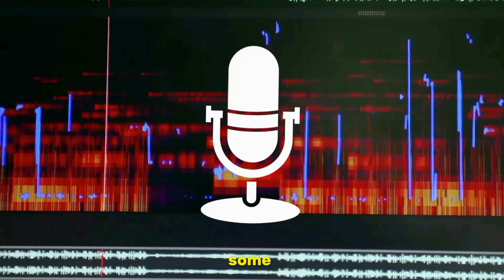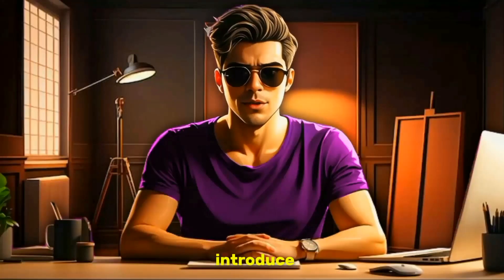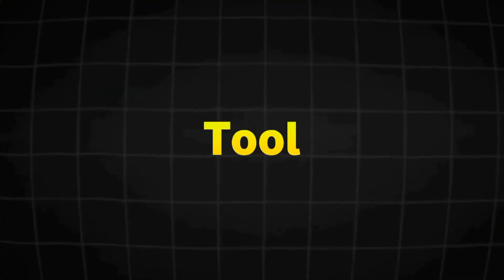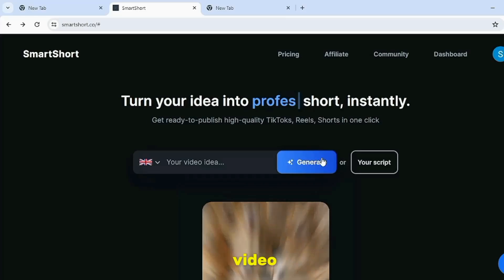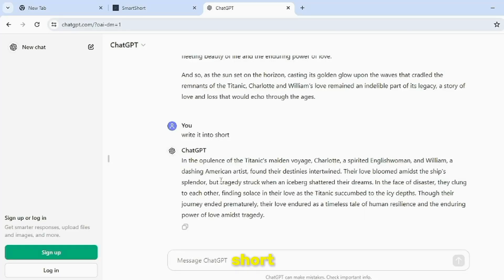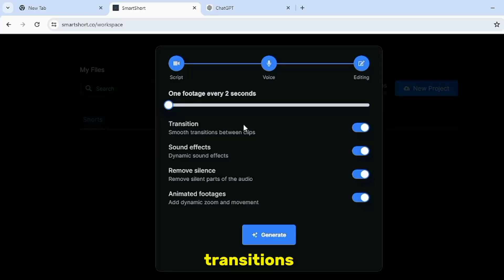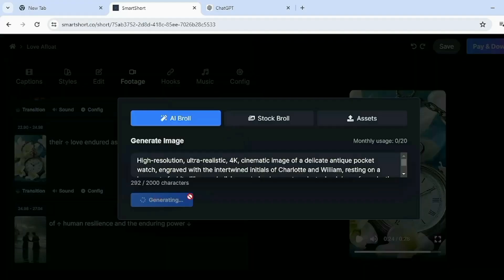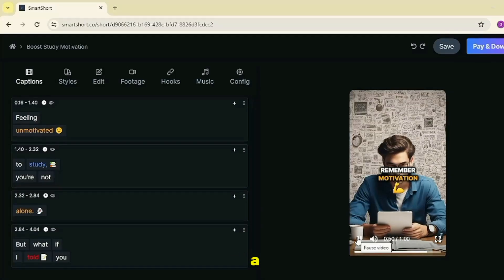This Viral AI Video Generator Make Viral Shorts For YouTube TikTok & Instagram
This AI Video Generator Make Viral Shorts For YouTube TikTok & Instagram

In this video, I will show you newest ai tool that's create viral ai shorts like scary stories, motivational stories, fun facts, bed time stories, interesting stories and many more And In this Tutorial I will show you complete method to create Monitizeable TikTok shorts, YouTube shorts and Instagram reels This is the best way to make passive income in 2024 using AI.

Your Quarries
new viral niche
new viral niche for TikTok
YouTube Automation
TikTok automation